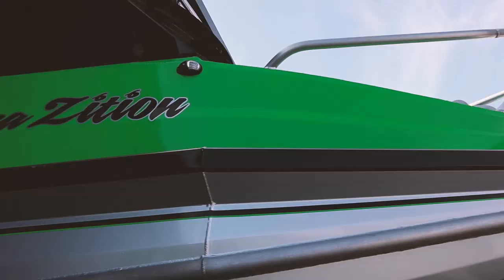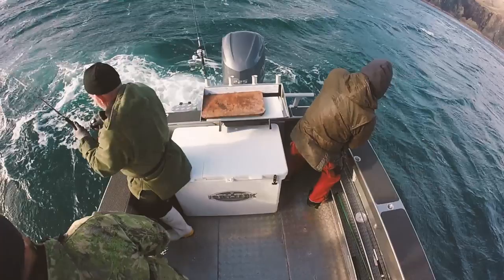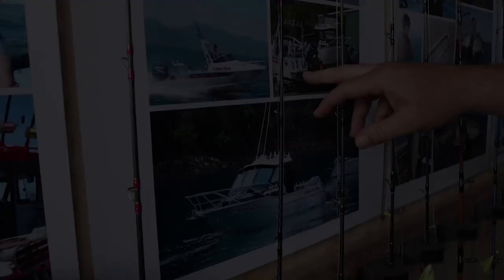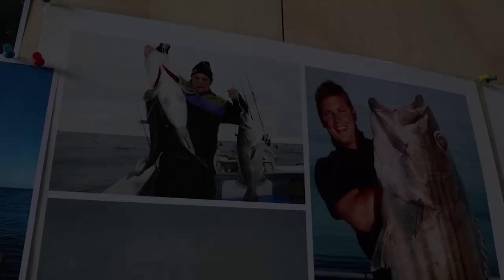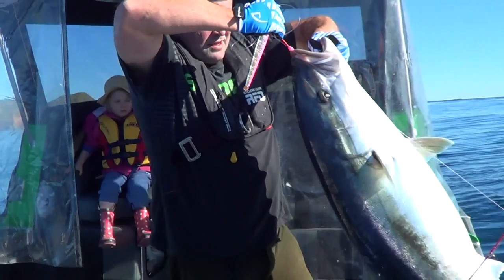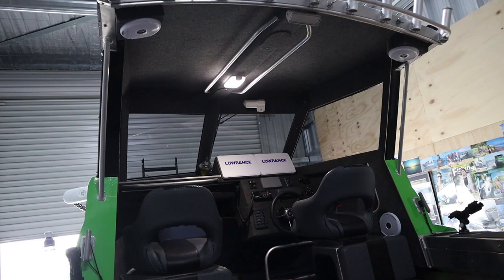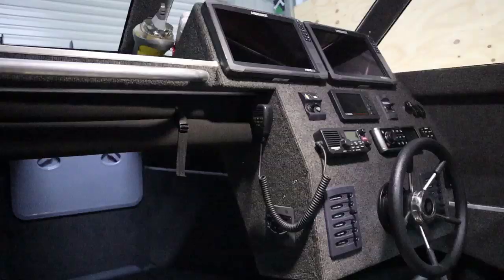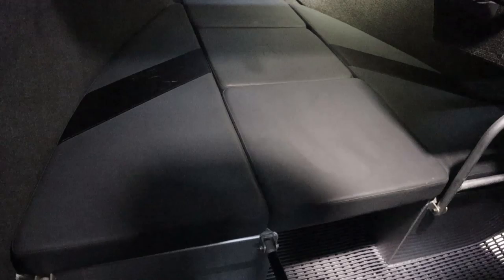SENATOR // Boat Banter #2 Dan Goviers 650 Aquazition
I jump onboard Dan Goviers 650 Senator and check out his epic 650 Aqua Zition layout!